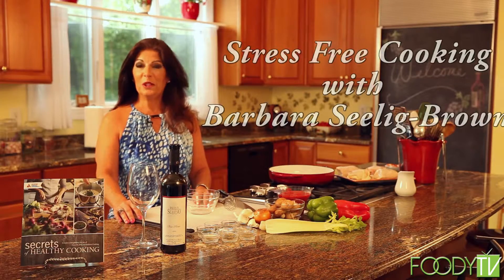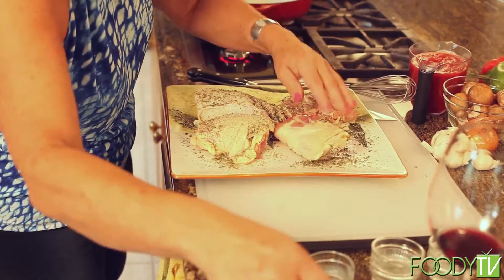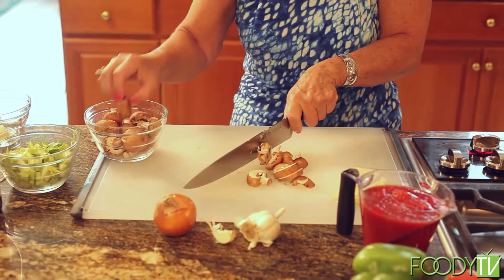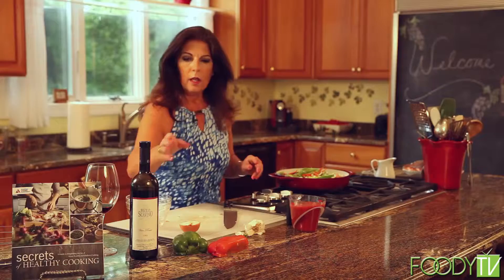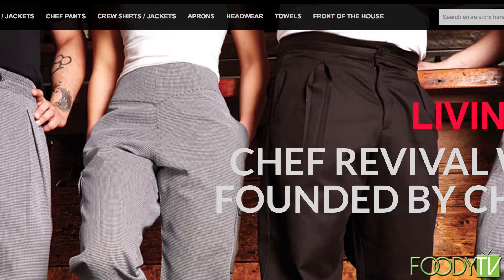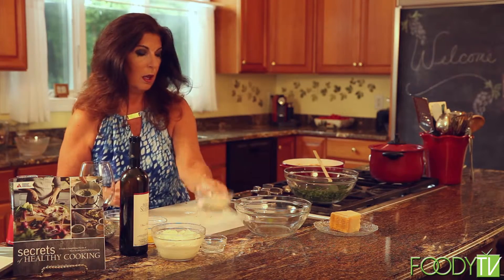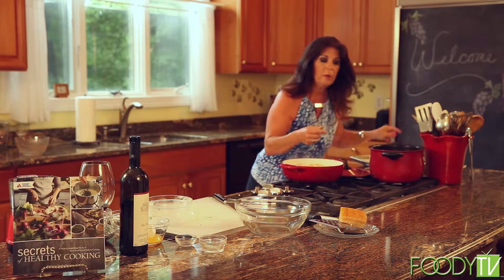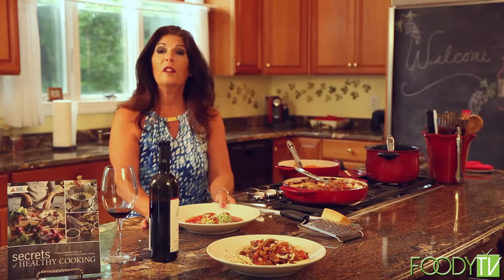Stress Free Cooking Season 3 Episode 1 - Chicken Cacciatore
Barbara Selig-Brown kicks off her 7th season of Stress Free Cooking with some delicious recipes from her new book, Secret's of Healthy Cooking!